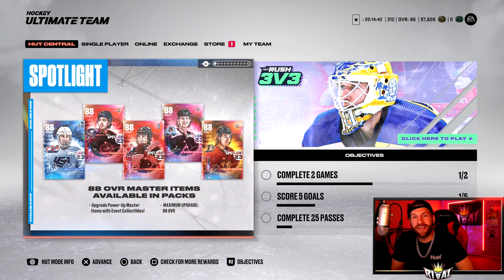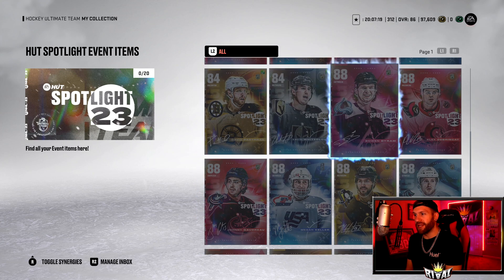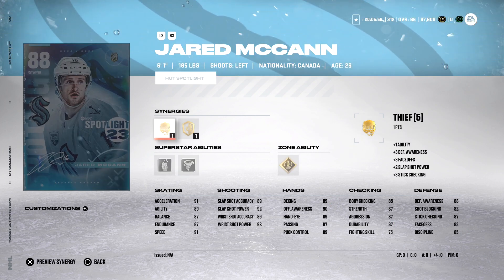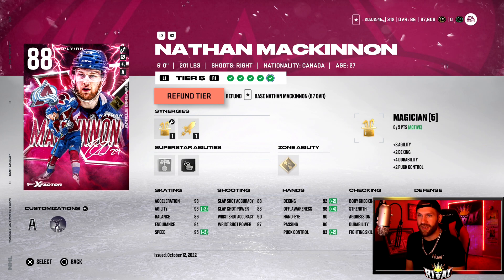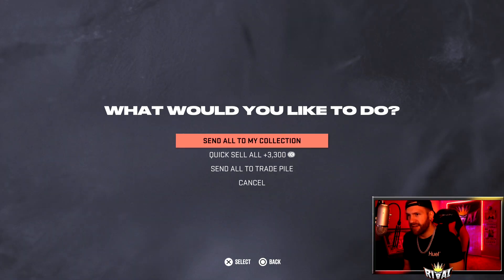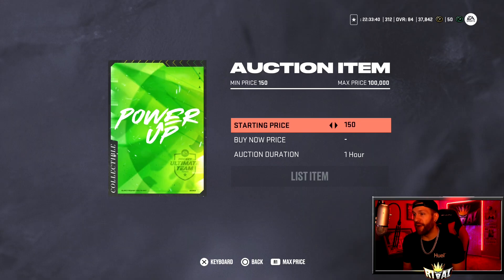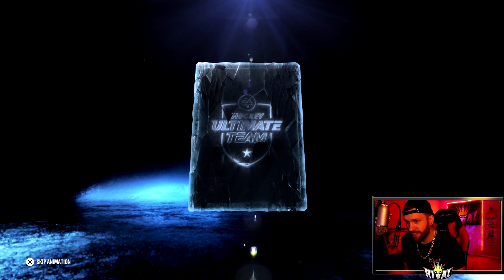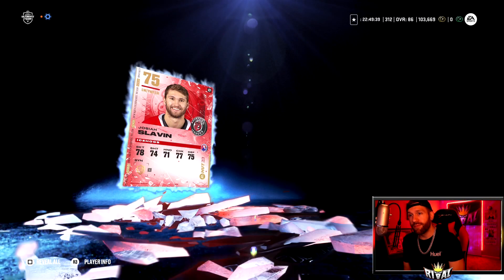OPENING 20 LOYALTY REWARD PACKS + *NEW* SPOTLIGHT MSPS TO BUILD | NHL 23 LOYALTY PACKS + CONTENT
I live stream on here AND over on twitch.

You Can.

Title: OPENING 20 LOYALTY REWARDS PACKS + *NEW* SPOTLIGHT MSPS TO BUILD | NHL 23 LOYALTY PACKS + CONTENT